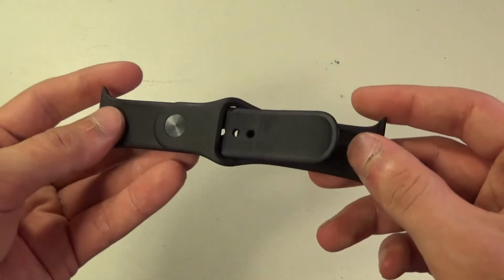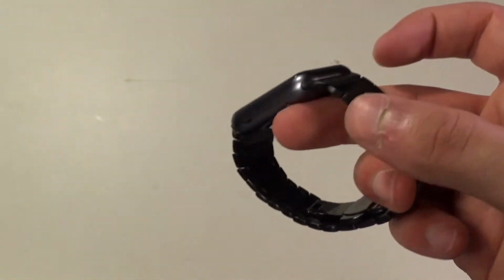KADES Apple Watch Bands Review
Looking for new watch bands for your Apple Watch, but don’t want to pay obscene prices to get them straight from Apple? Check out KADES’ Apple Watch Bands! Today, I take a look at the Solid Stainless Steel Link Bracelet in Black, and the Genuine Leather Band!

Have an interesting piece of tech or software that you’d like me to check out?